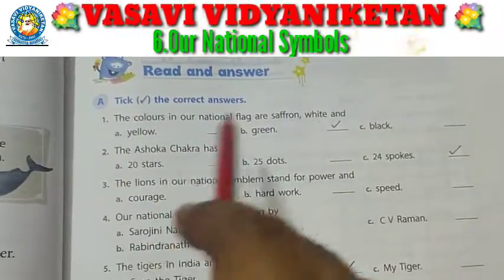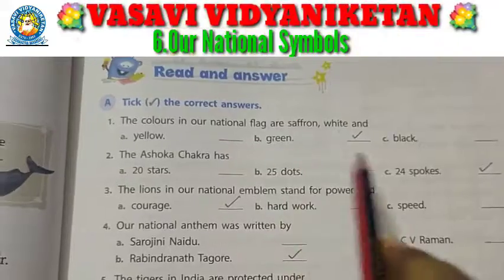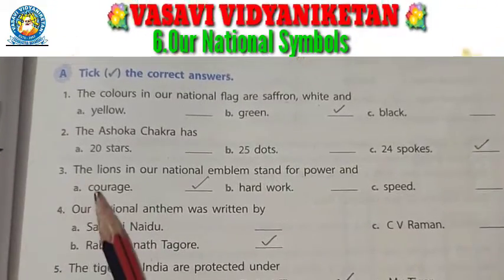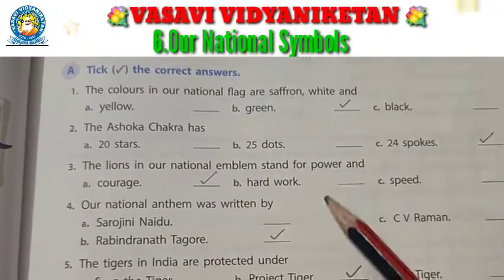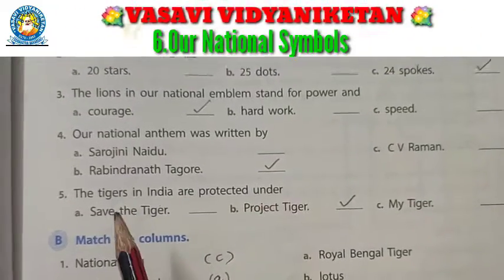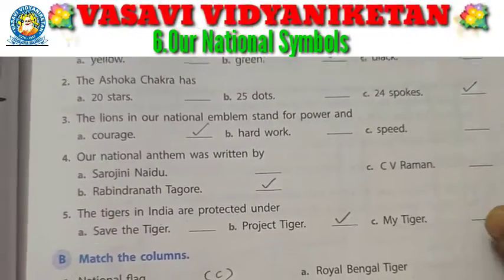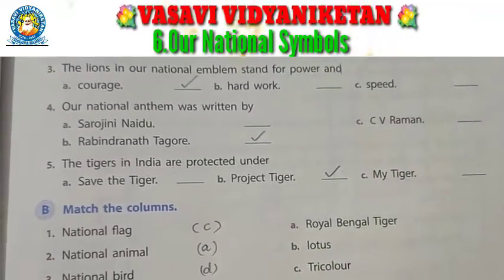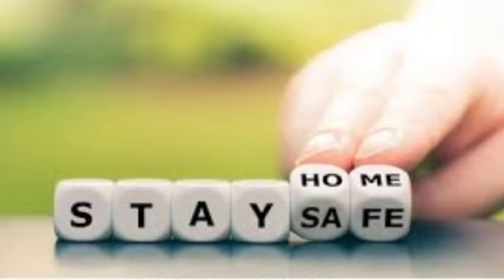Cl 3,soc,le 6,Pt 7 480p